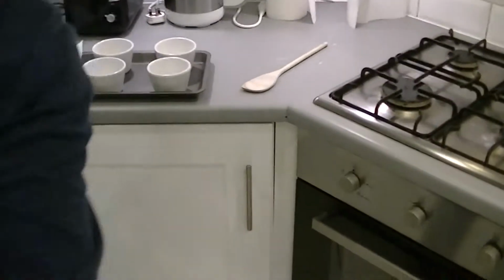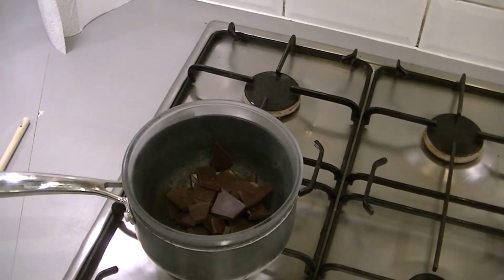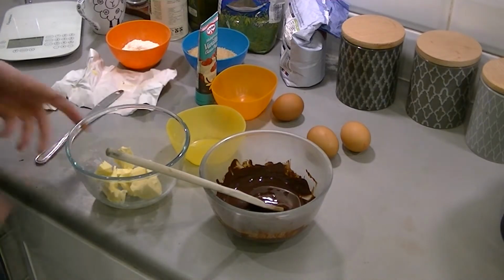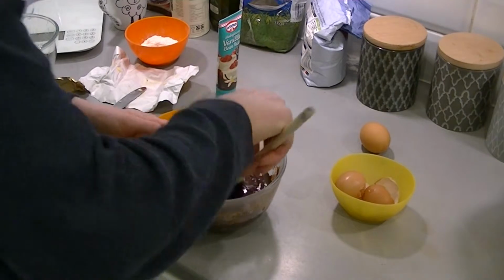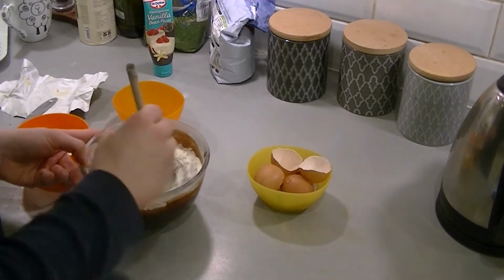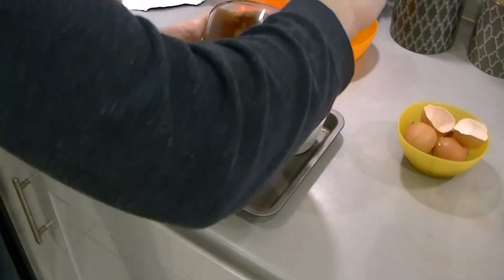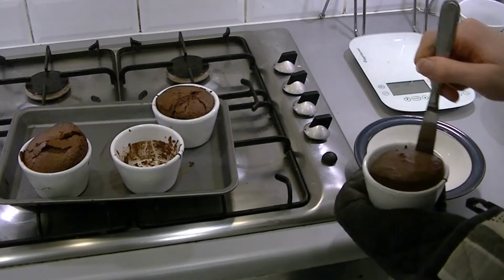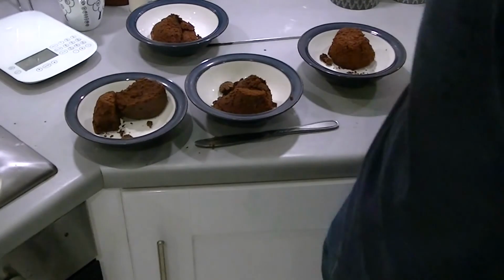Jimms: Raw Cooking - Molten Chocolate Pudding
Jimms makes a melt in the middle chocolate pudding.

Raw Unedited Footage.